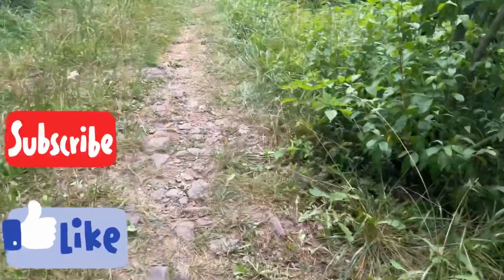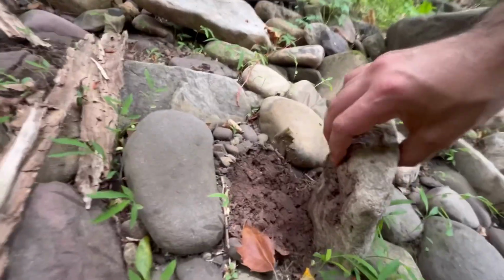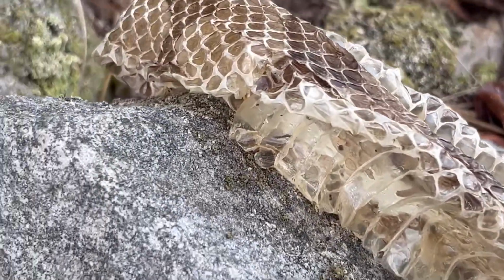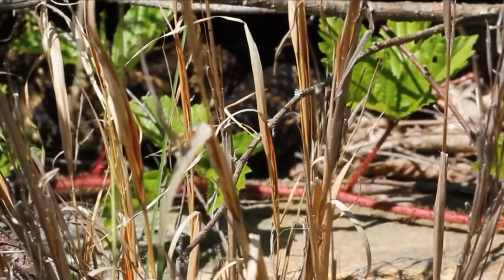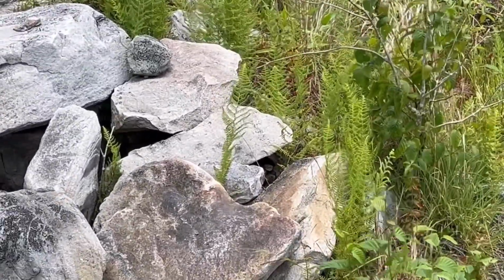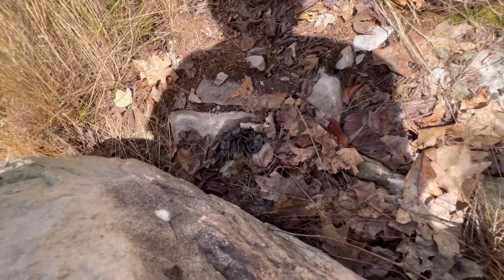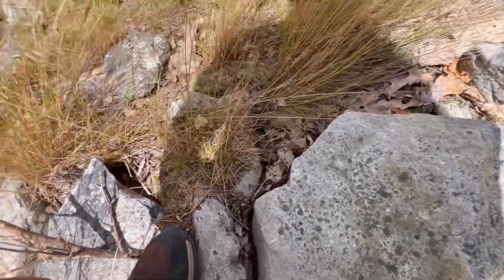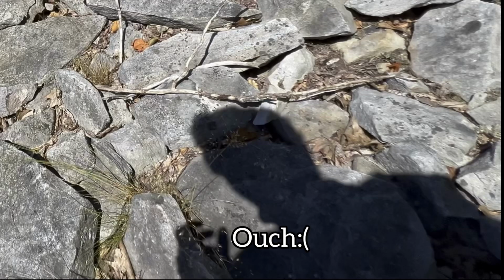Surrounded by Rattlesnakes! Birthday Adventures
Channel Members!
Ralph
Tom
Deb
Mike
Heidi
Peyton
Matthew
Jesse
Telessia
NwM-BeiBei
Colin
Allen

Ralph
Heidi
Allen
Matthew

Tim
James